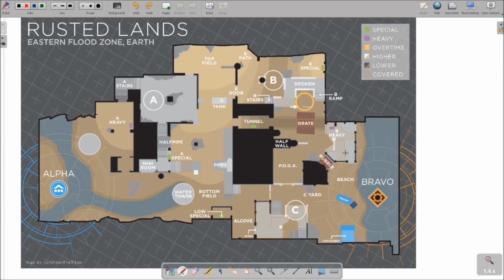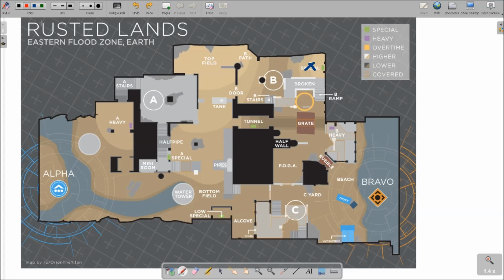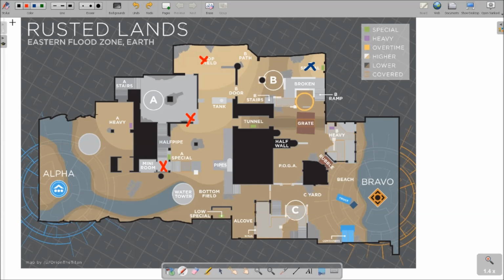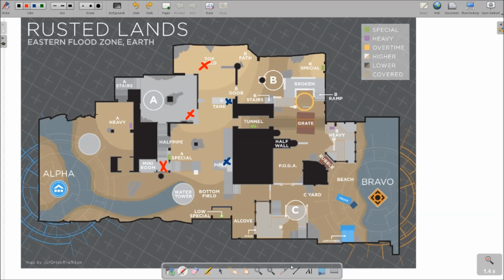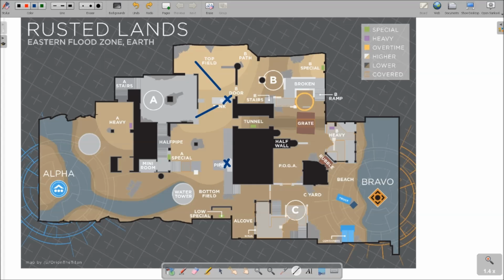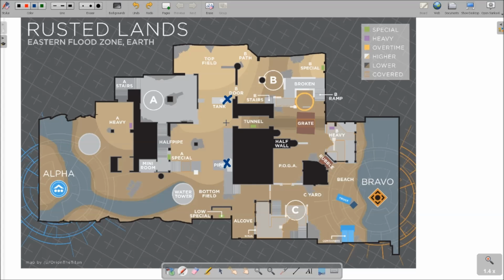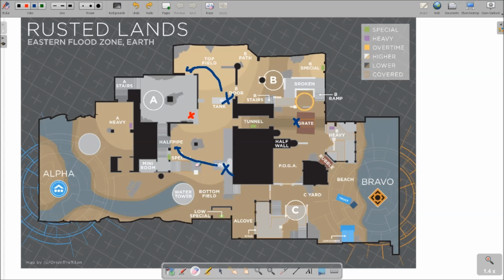Crucible Boot Camp 19 [Rusted Lands]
In this episode we discuss:

Understanding the strengths and weaknesses of your loadout, how to push or play with non-traditional weapons, how to deal with challenging supers, and more!  You can find TechDocD (featured in this episode)

~~Want to get your gameplay critiqued?~~

Mondays and Thursdays @ 7pm PDT

Visit cruciblebootcamp.com for long-form strategy articles, archived Boot Camp episodes, and more!